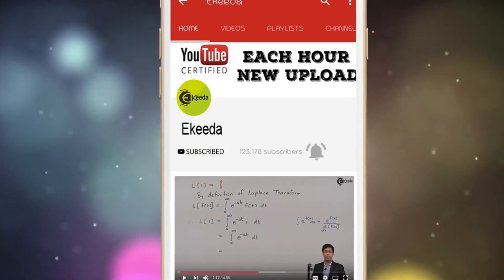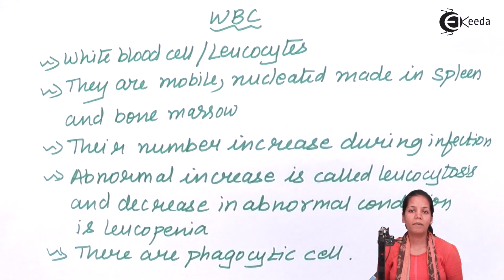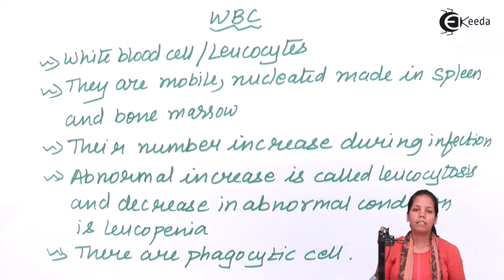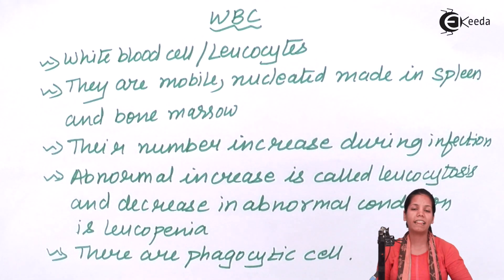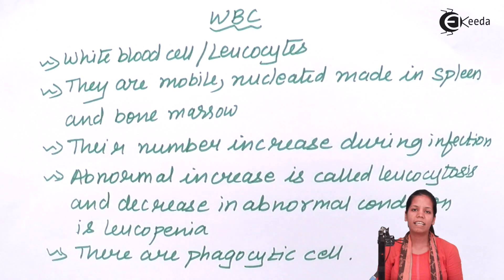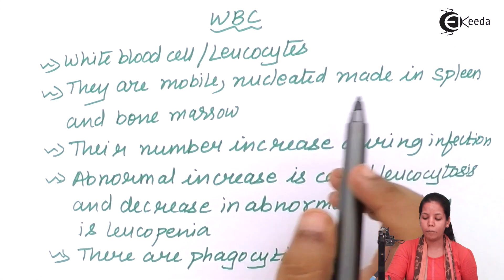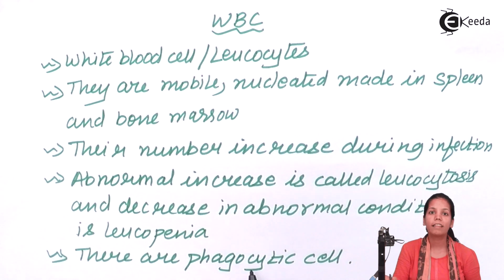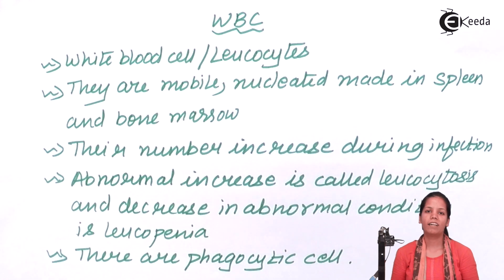WBC - Circulation - Biology Class 12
WBC Video Lecture of Circulation Chapter from Biology Class 12 Subject for HSC, CBSE & NEET.

Happy Learning : )